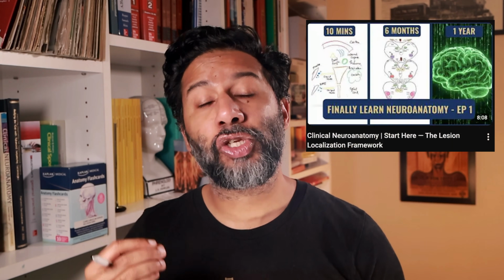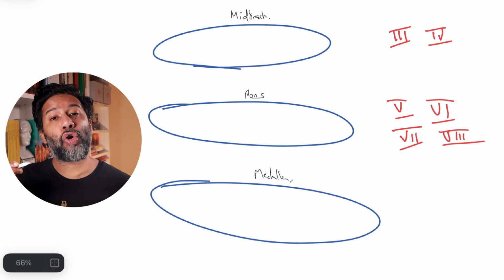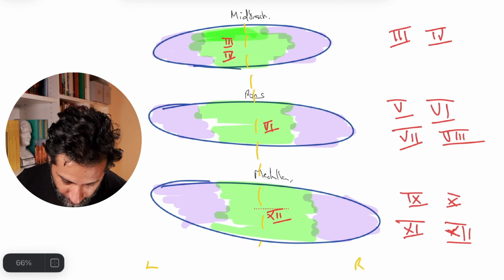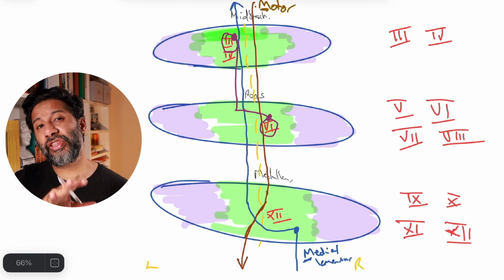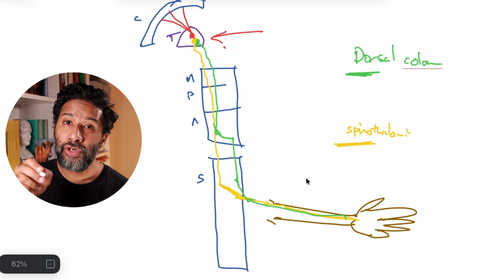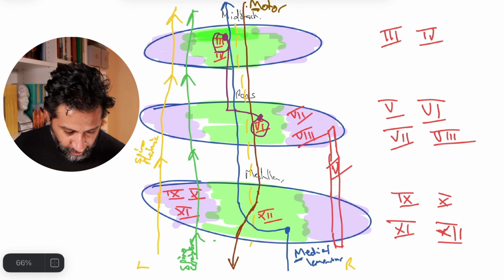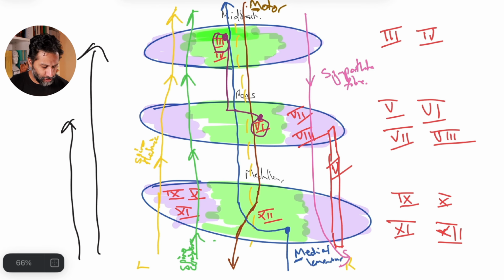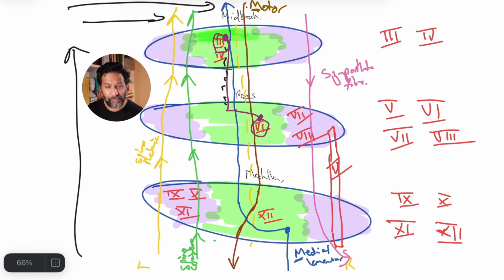Wallenberg syndrome: one stroke, five signs, one bedside trick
Have you ever stared at a cross-section of the brainstem and felt completely overwhelmed by the tangled web of tracts and nuclei? Or struggled to figure out exactly where a stroke is located just by looking at a patient’s physical signs?

In this episode of the Spiral Clinical Neuroanatomy Curriculum, we are tackling the most notoriously complicated part of neurology: the brainstem. We break it all down using the incredibly intuitive "Rules of Four." By mastering the four midline structures (the M's), the four lateral structures (the S's), and mapping cranial nerves to their exact level, you can localize brainstem lesions down to the millimeter without relying on pure rote memorization.

We cover everything from using cranial nerves to determine the "height" of a lesion, to using the long tracts (like the spinothalamic tract and medial lemniscus) to figure out the "depth." We also cover the golden rule of brainstem localization: what it means when multiple cranial nerves are involved but long tract signs are completely missing. If you want to stop guessing and start localizing the nervous system like a senior neurologist, this simple framework is exactly what you need.

Chapters:
00:00 Introduction to Brainstem Localization
00:56 The "Rules of Four" Overview
03:11 Rule 1: Cranial Nerves by Level (Midbrain, Pons, Medulla)
04:37 Rule 4: Midline Cranial Nerves (Divide by 12)
06:31 Rule 2: The Four "M" Midline Structures
11:33 Rule 3: The Four "S" Side Structures
18:48 Putting It Together: Finding the Height & Depth of a Lesion
21:47 The Golden Rule of Multiple Cranial Nerve Palsies
22:43 Summary & Next Week: INO

Get 20 free MCQ questions with video and written explanations by clicking on this